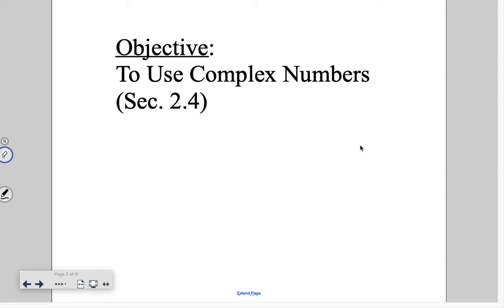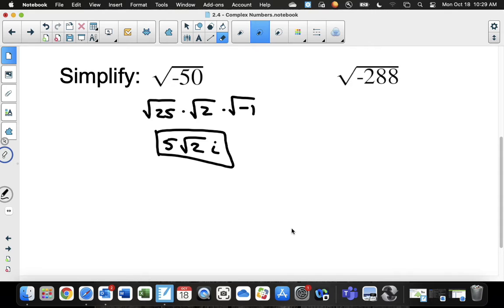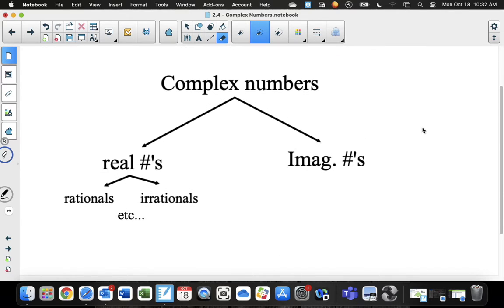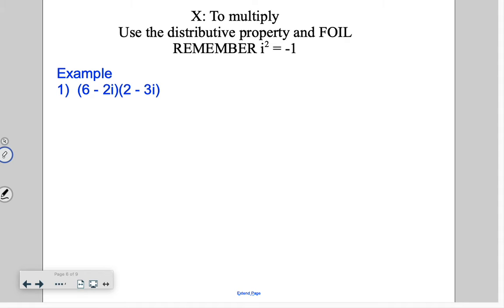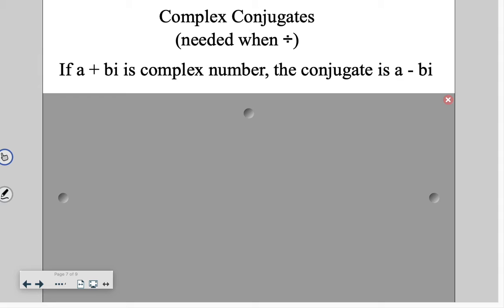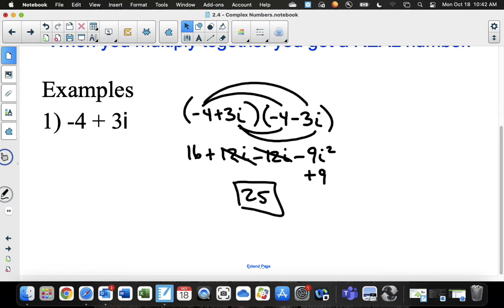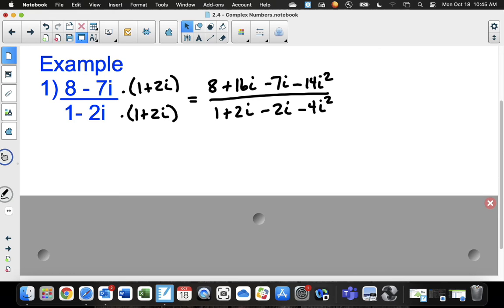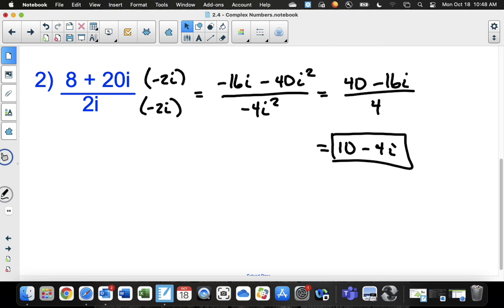2.4 - Complex Numbers